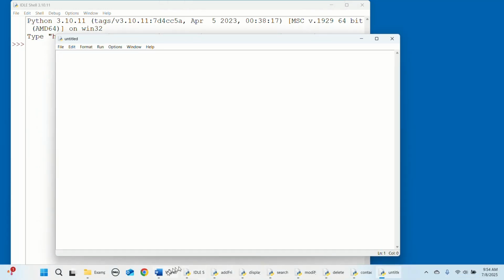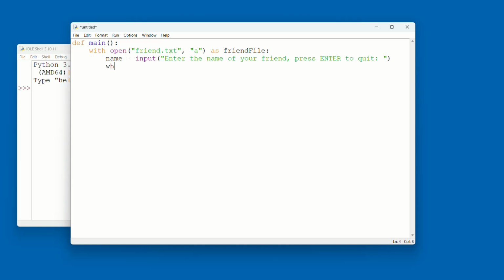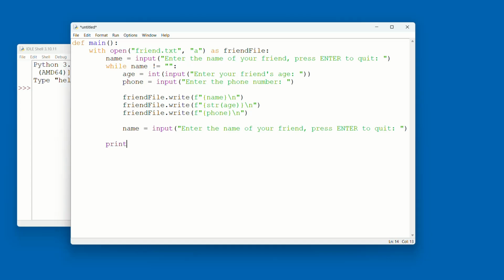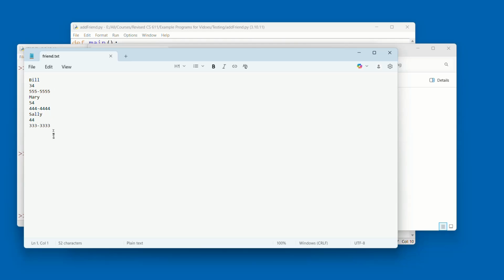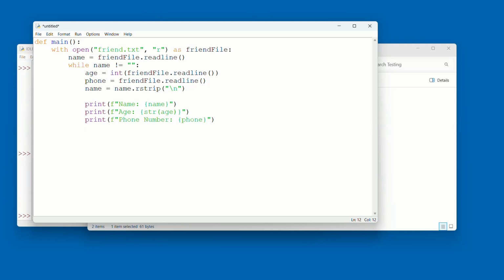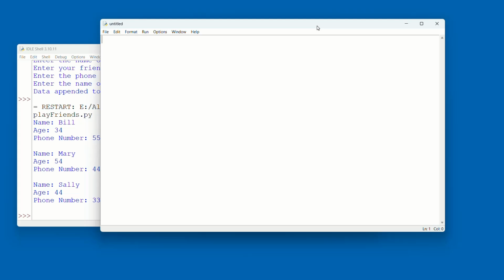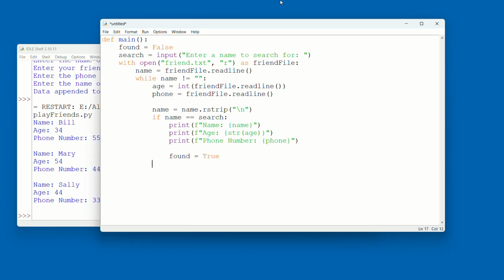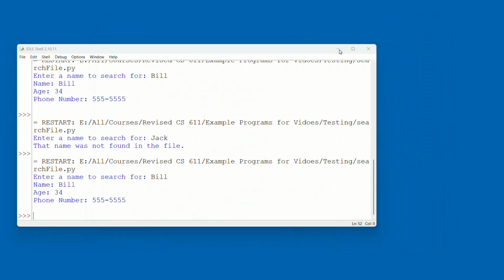02 Working with Files 01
This video is 1 of 3 that cover working with files.  The three videos will take you through creating a file and adding data, displaying the data in a file, searching for data in a file, modifying a record in a file and deleting a record from a file.  The last part takes all these parts and combines them in a menu driven program.